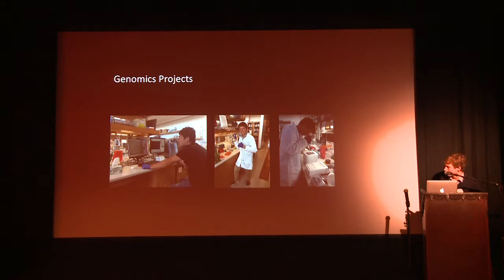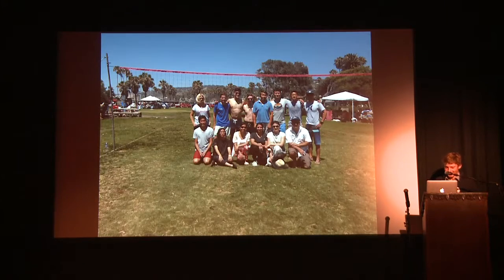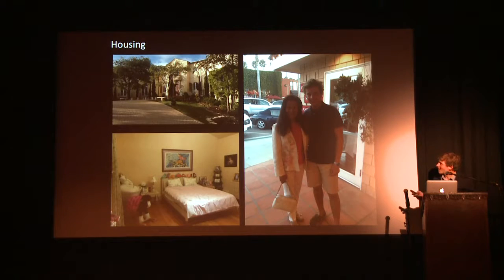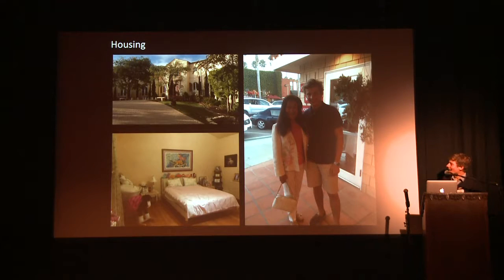Pinhead Institute Sam Scheibler 2016